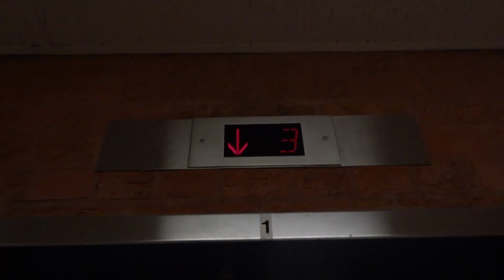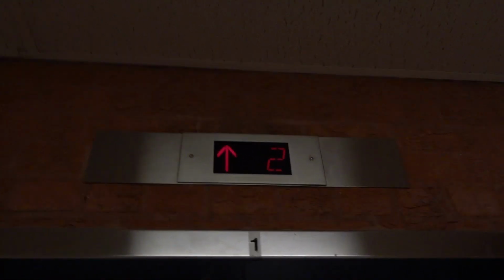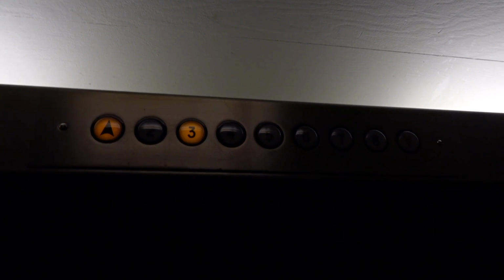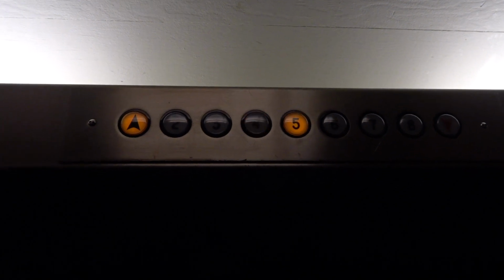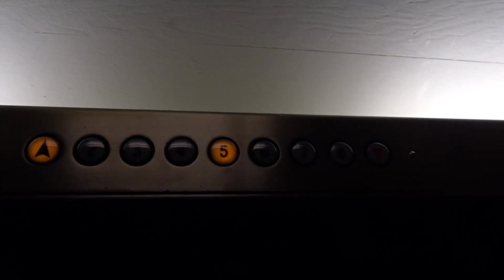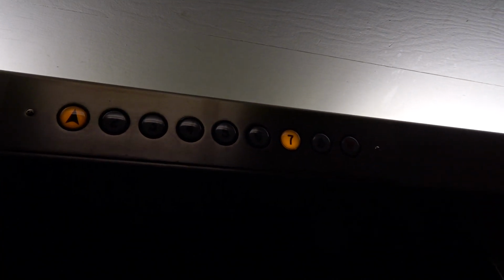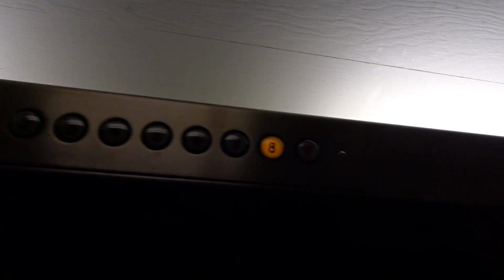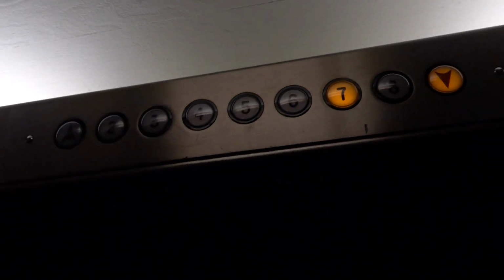Vintage Montgomery Traction Elevator No. 1 at the Education Building, U of Arizona, Tucson, AZ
(Filmed March 29th 2024)

This is a neat elevator, it is a Montgomery that was installed in 1967 and is mostly original, but received a slap on mod in the 90s with Adams fixtures. This elevator runs well, however the directional lantern is burnt out and the chimes don't work anymore. Also, this elevator does not serve the basement like the other elevators in this building. I like this elevator a lot!

Recorded on my Sony DSC-HX99
Edited with Adobe Premiere 2024

Before Modernization
Brand: Montgomery
Type: DC Gearless Traction
Fixtures: Montgomery Square Fixtures
Controller Type: Relay Logic
Capacity: 3500 lbs.
Year Installed: 1967

After Modernization
Brand: Montgomery
Fixtures: Adams/EPCO Vandal Resistant
Capacity: 3500 lbs.
Year Modernized: 1990s